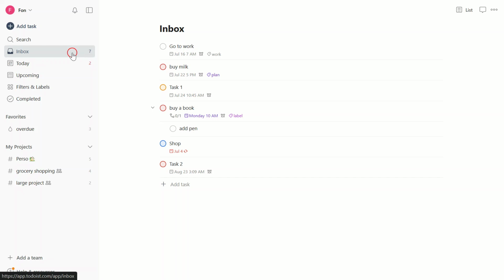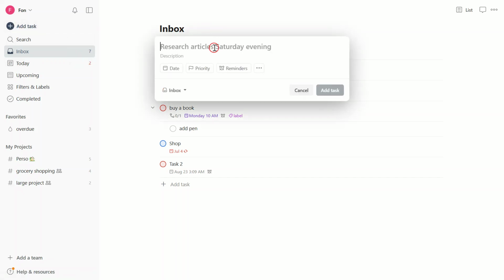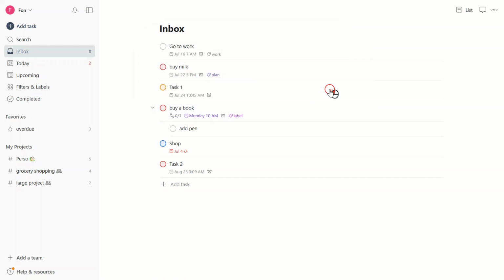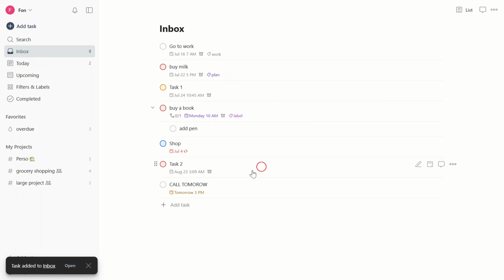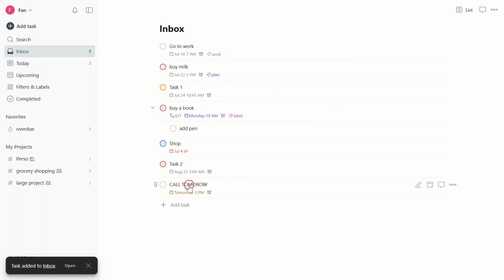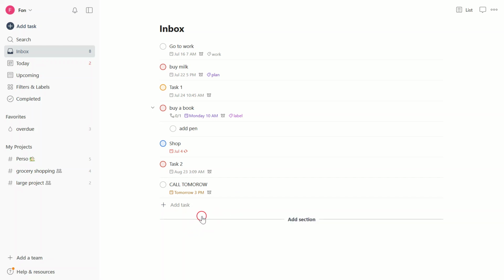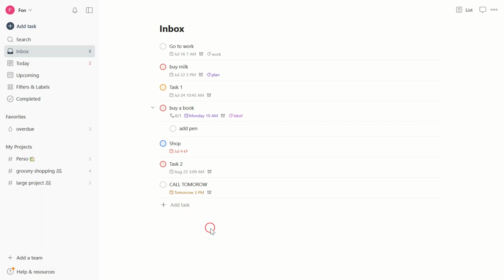How To Create Task Reminders With Natural Language On TODOIST (Complete 2025 Guide)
Welcome to this comprehensive How To Create Task Reminders With Natural Language On TODOIST(Complete 2025 Guide) tutorial! In this detailed guide, I'll walk you through everything you need to know about How To Create Task Reminders With Natural Language On TODOIST(Complete 2025 Guide).

 What You'll Learn in This How To Create Task Reminders With Natural Language On TODOIST(Complete 2025 Guide) Tutorial:
• Complete step-by-step instructions for How To Create Task Reminders With Natural Language On TODOIST(Complete 2025 Guide)

Whether you're a complete beginner or looking to improve your skills, this How To Create Task Reminders With Natural Language On TODOIST(Complete 2025 Guide) tutorial covers everything from basic concepts to advanced strategies. I've designed this guide to be easy to follow, practical, and immediately actionable.

 Why This How To Create Task Reminders With Natural Language On TODOIST(Complete 2025 Guide) Tutorial is Different:

 Perfect for:
• Beginners who want to learn How To Create Task Reminders With Natural Language On TODOIST(Complete 2025 Guide) from scratch

Don't forget to LIKE this video if it helped you learn How To Create Task Reminders With Natural Language On TODOIST(Complete 2025 Guide) and SUBSCRIBE for more in-depth tutorials like this one!

Questions? Drop them in the comments below! I read every comment and try to respond to as many as possible.

• Share with anyone who might benefit from learning How To Create Task Reminders With Natural Language On TODOIST(Complete 2025 Guide)